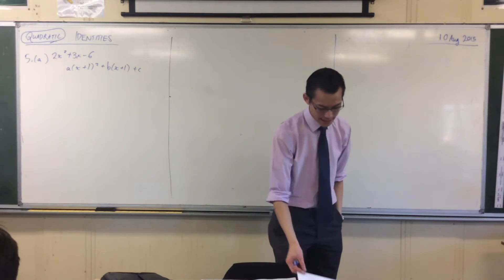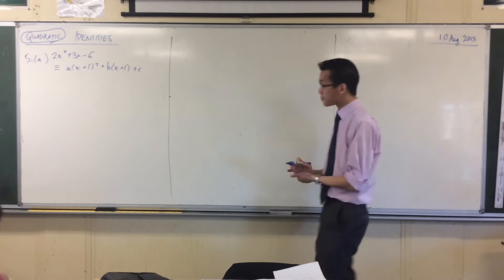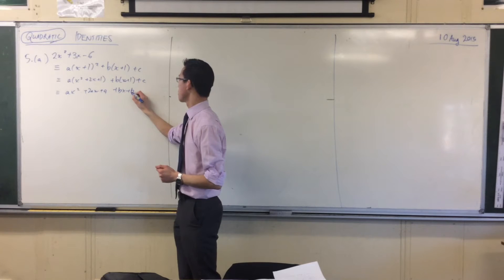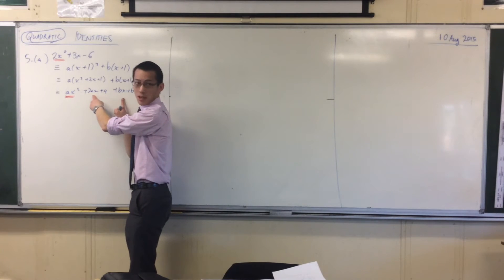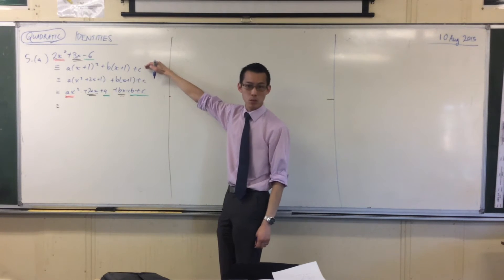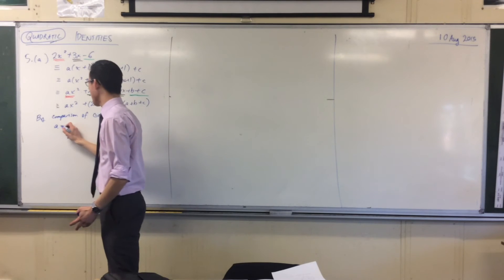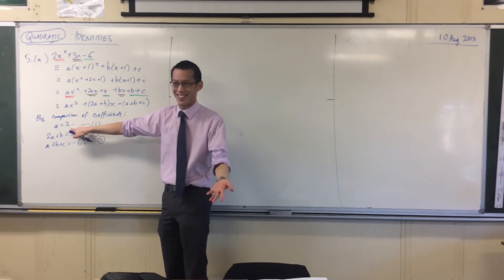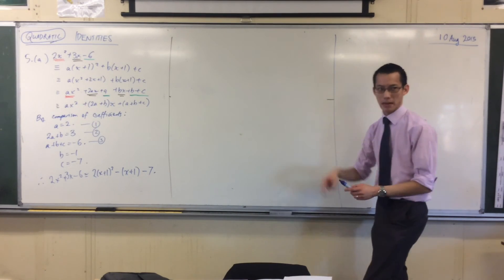Quadratic Identities (3 of 4: Comparing Coefficients)